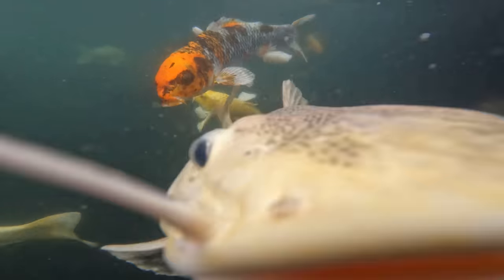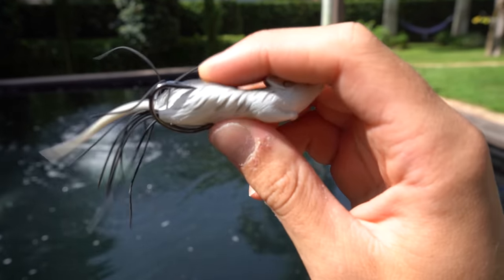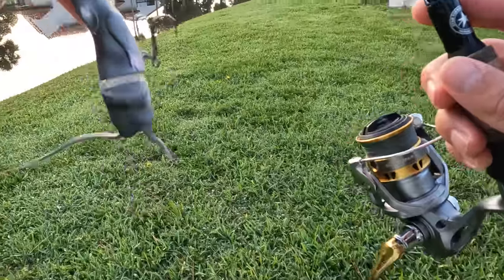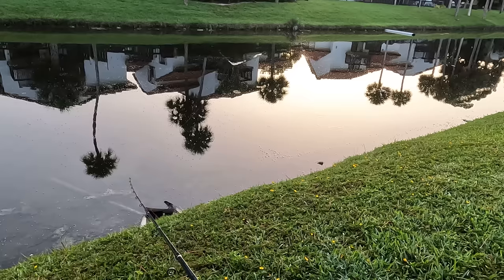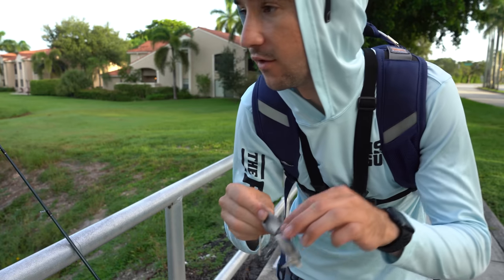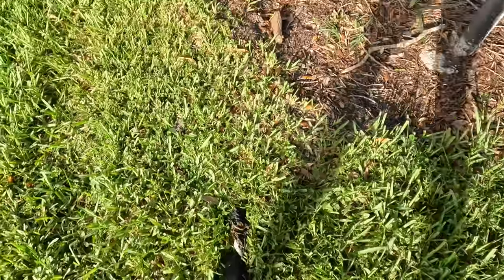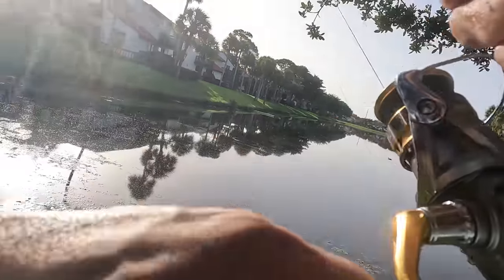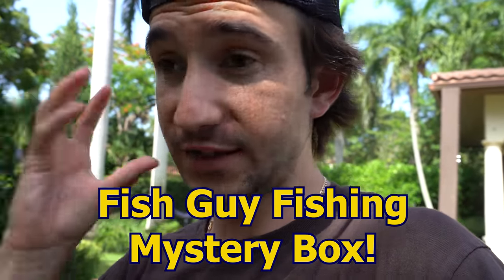I Caught a Canal Monster On a Rat...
Get Your Fish Guy Gear Now!

What's up y'all! In todays video we go out fishing with a rat to catch some monster fish! I hope you all enjoy this video!

FishGuyJack
the_fishguys